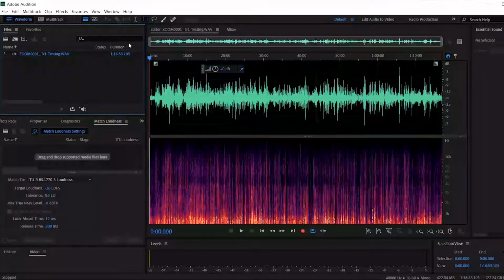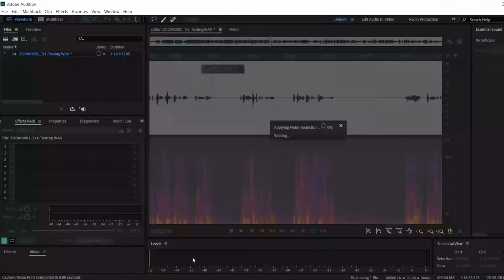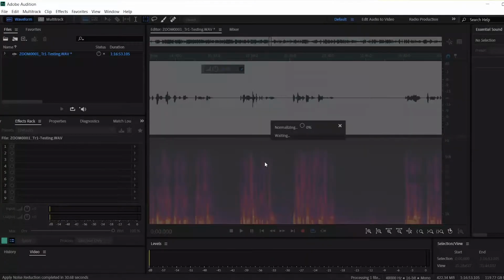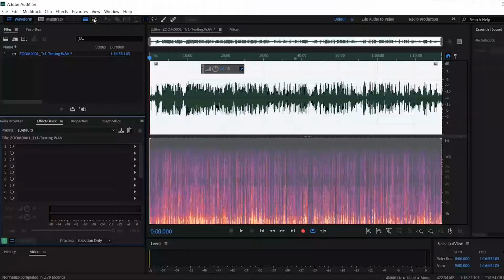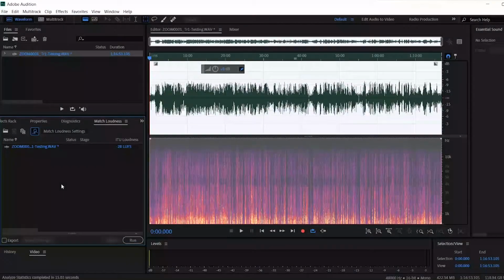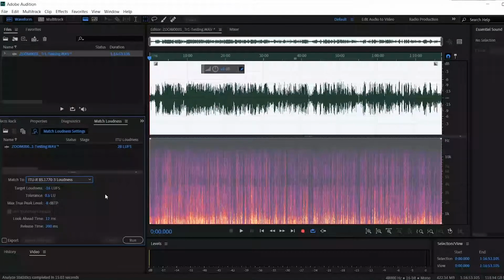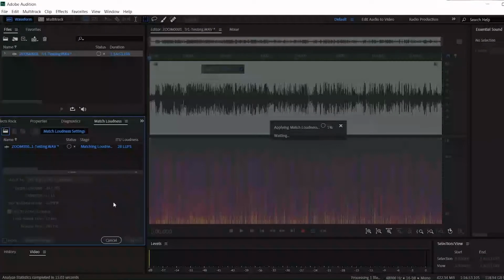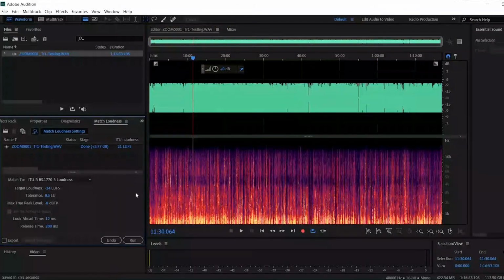TOP TIP: What's LUFS Got to Do With It? | USING AUDITION for AUDIO COMPLIANCE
Using Audition for Audio Compliance is easy. Whether we do a podcast - or release video content - there are ACTUAL specifications the loudness our audio is meant to meet. And what's LUFS got to do with it??

Welcome to S02E19 from Waiting 2B Scene!

Today's TOP TIP shows you how to use Adobe Audition so that no matter what platform you are creating content for, you can ensure the perceived loudness will always meet the requirements for audio compliance.